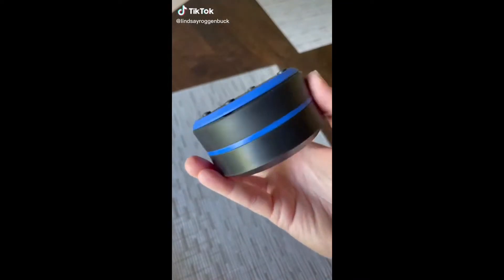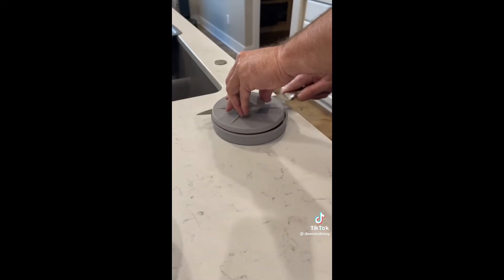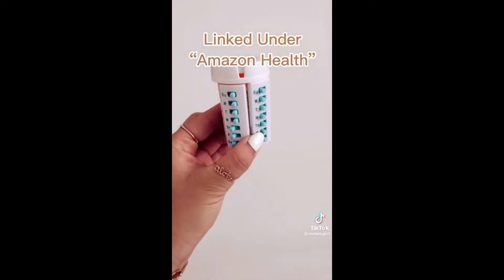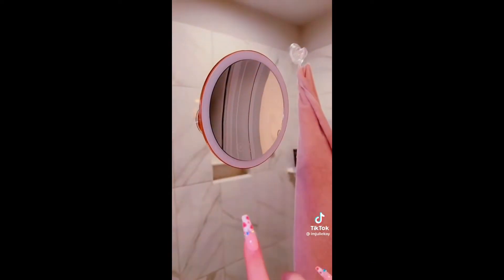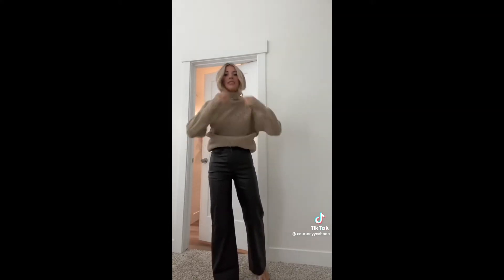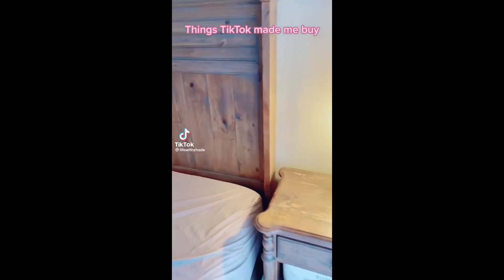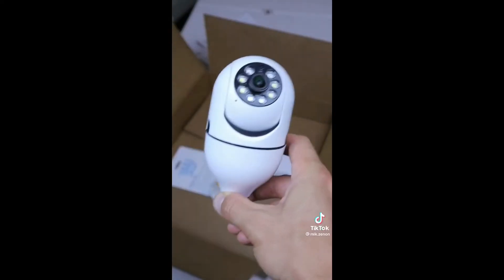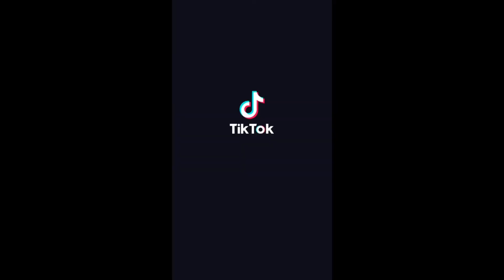2022 AMAZON MUST HAVES | TikTok Favorites | TikTok Made Me Buy It | October Part 2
AMAZON MUST HAVES 2022 (WITH LINKS) | TikTok Favorites | TikTok Made Me Buy It | October Part 2
Welcome to the Amazon Aisle!
Fill your cart with your faves, check out, and check in to an improved life!
Some clips may be muted to avoid copyright. I hope you understand. Have an amazing day!

 ***Special Offers***
Amazon Music Unlimited 30 days free
Amazon Prime 30-Day free
Prime Student 6 months Trial

PRODUCT LINKS:
00:00 Keyboard cleaning kit
00:28 Solar camping lantern
00:48 Boot buddy
01:39 Rapid slicer
02:05 Folding bench scraper
02:32 PVC suction hook
02:51 Pill reminder
03:03 Pill tracker
03:16 Toddler toothbrush
03:38 Faucet extender
04:08 Levitating beauty blender holder
04:15 Mini fridge
04:22 Makeup brush UV sanitizer
04:30 Makeup mirror
04:43 Car detailing tool
05:10 Leather pants
06:02 Tote bag
06:29 Toothbrush holder/dispenser
06:50 Lap desk
06:57 Cord organizers
07:02 Surge protector outlet
07:12 Mini fan
07:31 Wedge pillow
08:02 Portable work station
08:31 Spy camera charger
08:39 Light bulb camera
08:45 Bluetooth ceiling fan
08:53 Door stopper
09:01 Neck massager

If your TikTok is in this compilation and you want it to be removed, please kindly e-mail . Appreciative of your understanding.